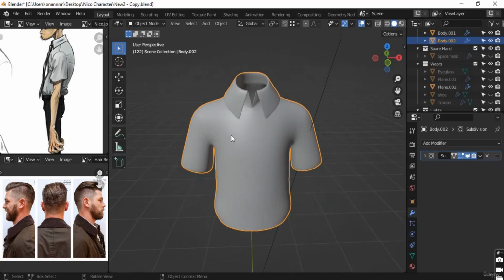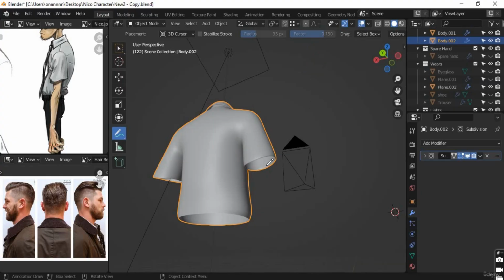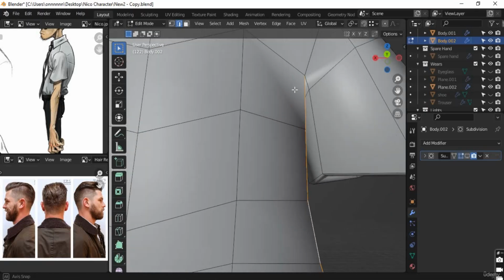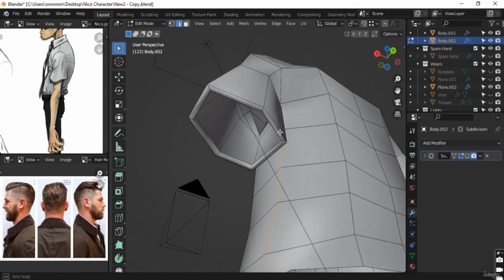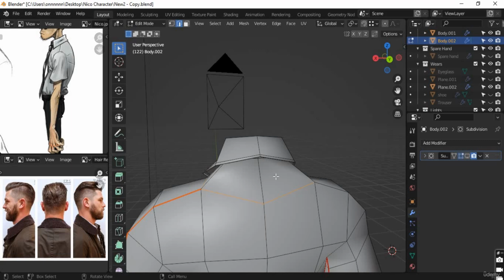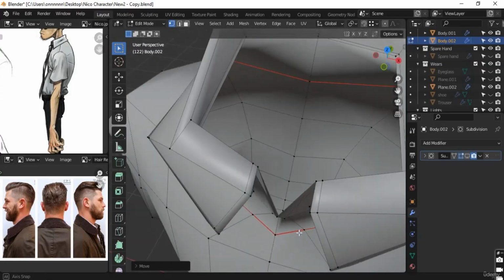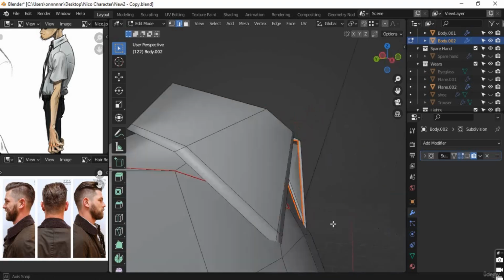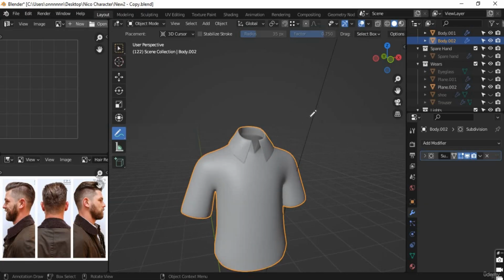Modeling a 3d character in Blender | Complete Tutorial (WITHOUT SCULPTING) Part 14